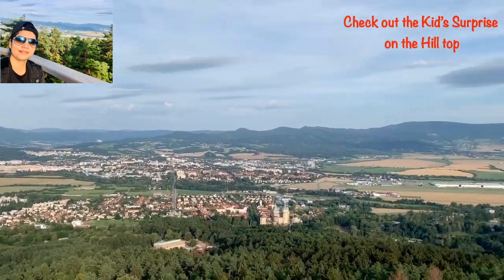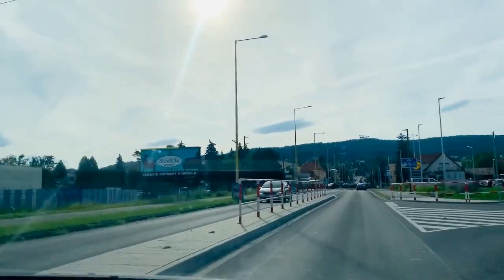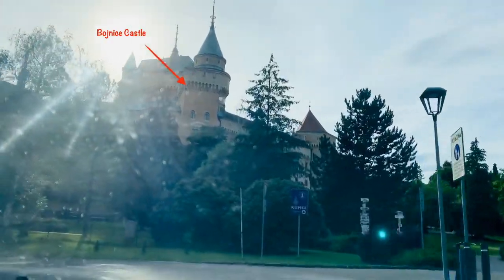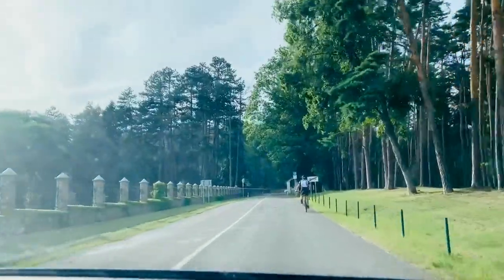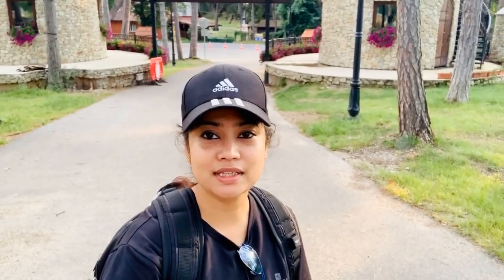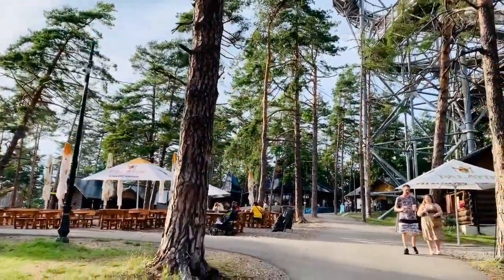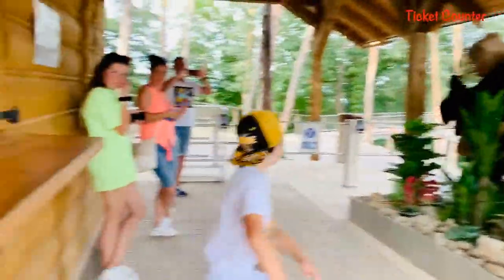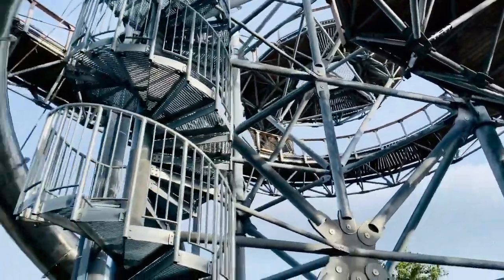Travel to Hilltop with me to find an amazing cute Surprise for Kid's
HI Friends,

Čajka V oblakoch is an amazing hill top tourist spot with great surprises for kid's at very reasonable prices!! there are new activities coming up this summer!!!

I have shown u the available ones when i visited :)

thanks,
Subi